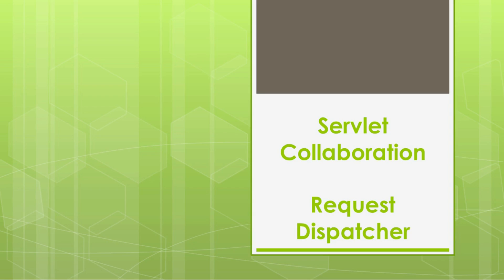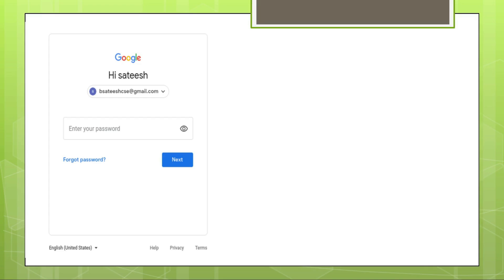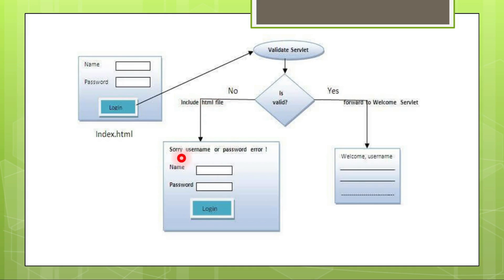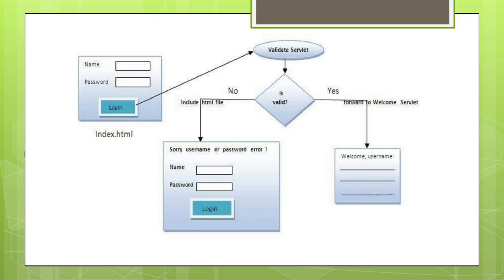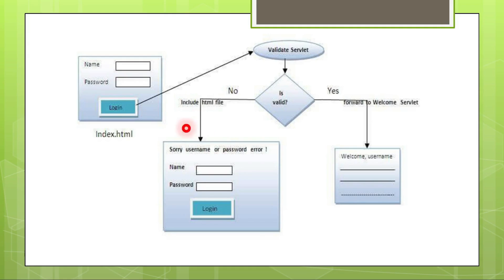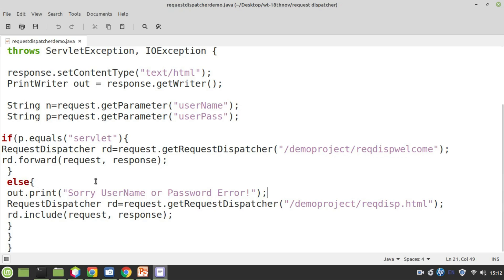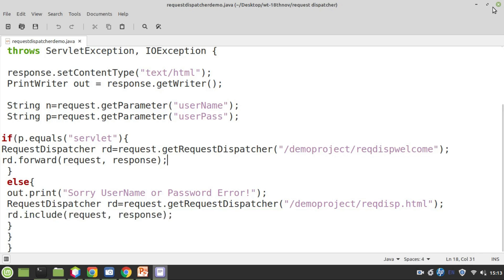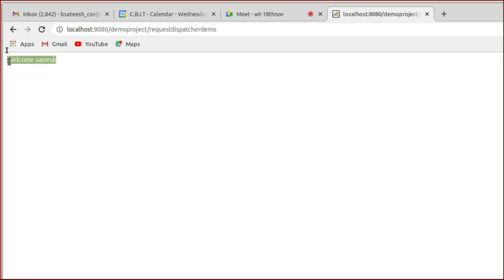Servlet collaboration using Request Dispatcher with example and program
You will learn importance of Servlet collaboration using Request Dispatcher with suitable easy example and programs.